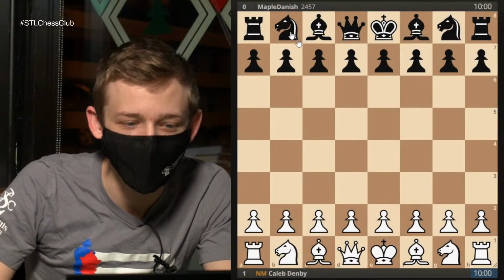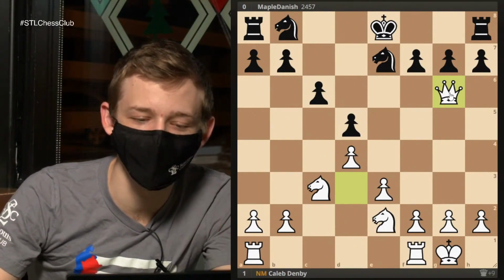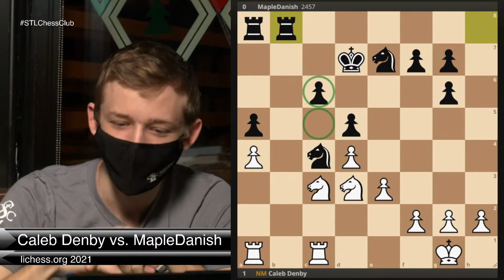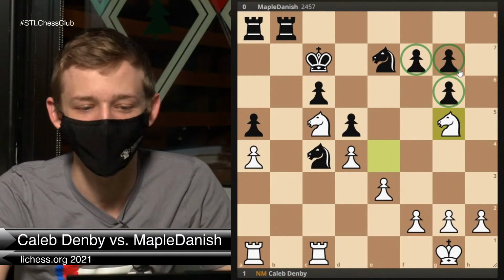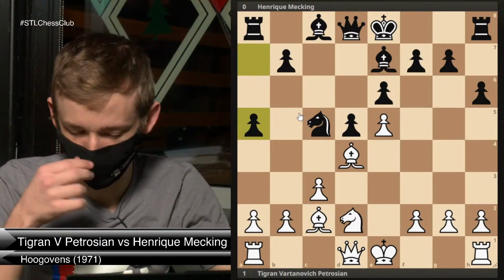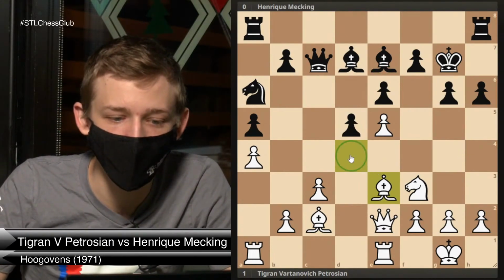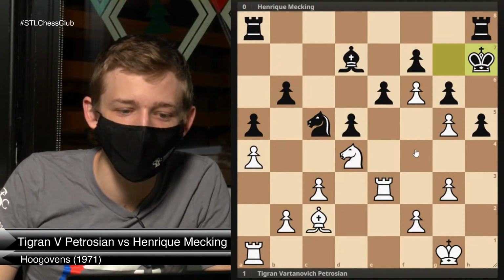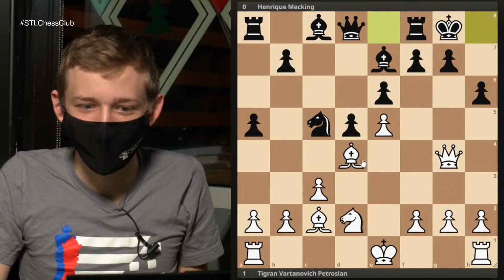Exploit Small Weaknesses | Road to 2000 - NM Caleb Denby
National Master Caleb Denby goes to work hard to exploit small weaknesses, wiggling them, making them bigger, then winning. The mysterious masked Caleb uses a recent example of his own from lichess.org.

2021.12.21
Caleb Denby vs. MapleDanish, 2021: D31 Queen's Gambit Declined, Charousek (Petrosian) variation
Tigran V Petrosian vs Henrique Mecking, Hoogovens (1971): A46 Queen's pawn, Torre attack